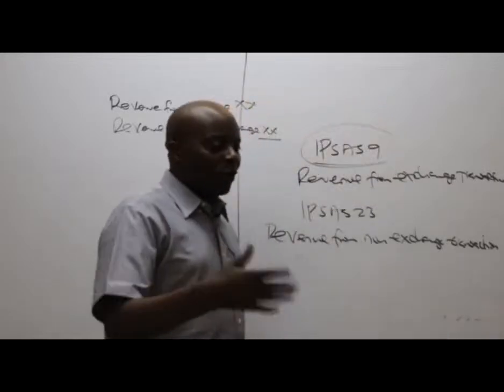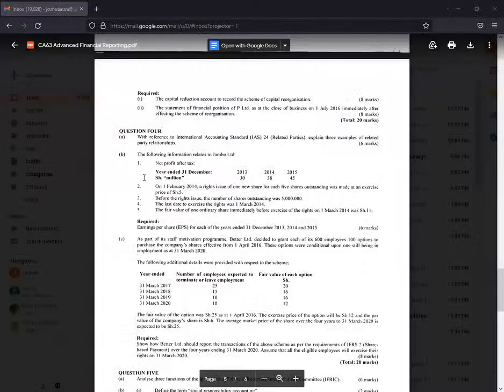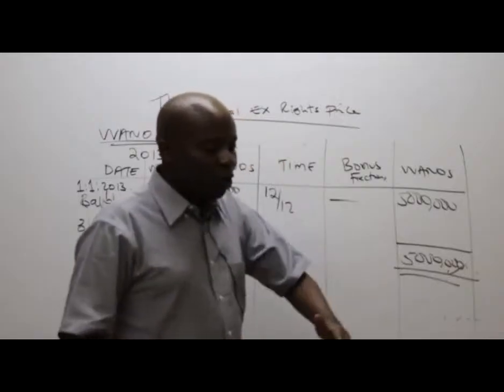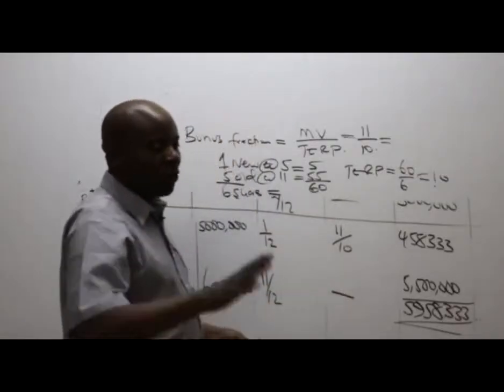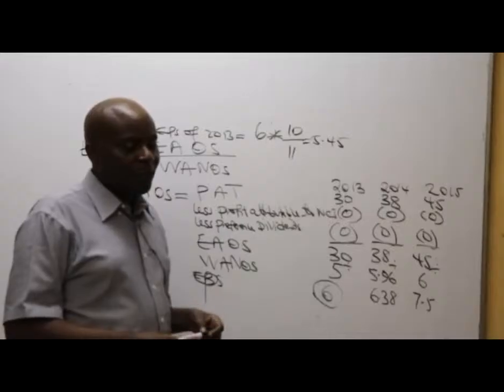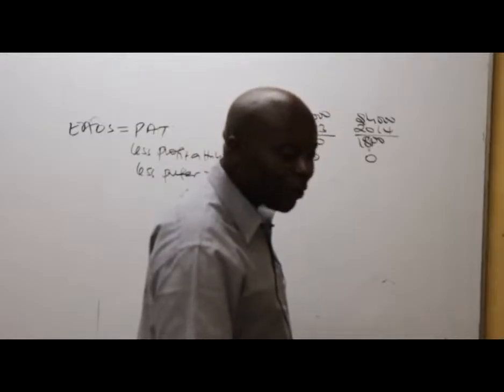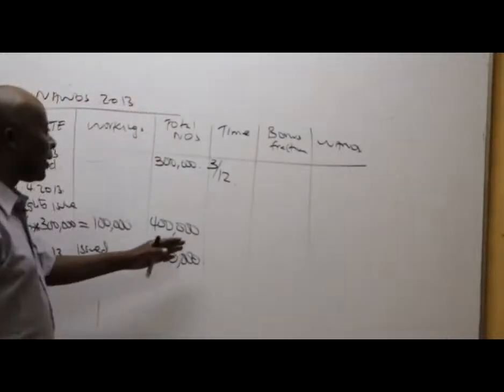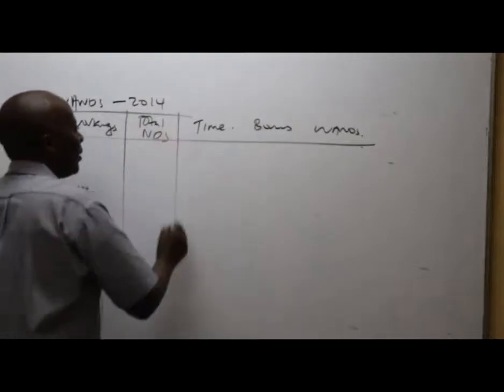AFR-Public Sector Accounting-CPA KENYA